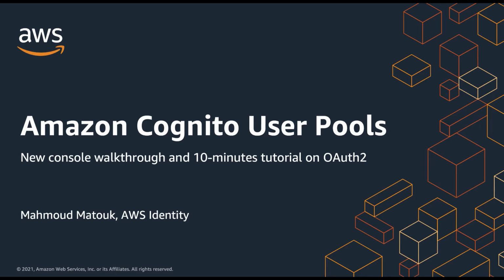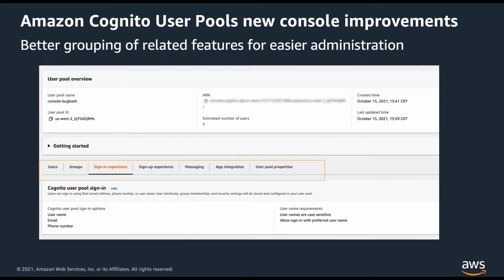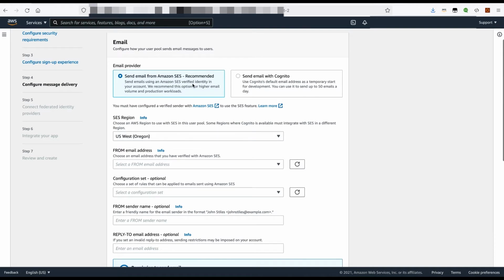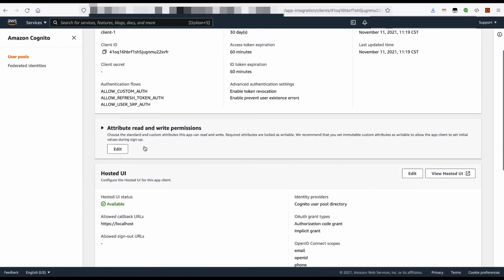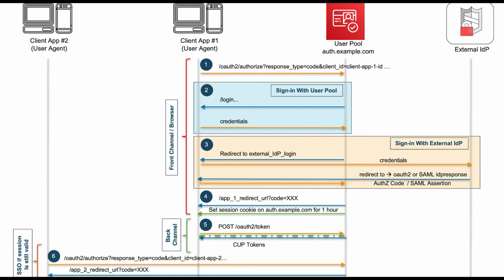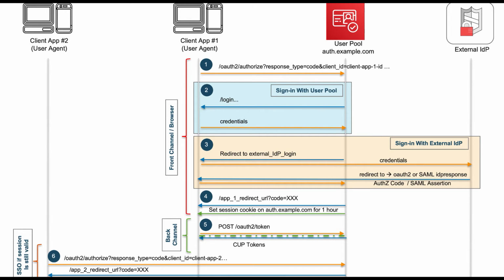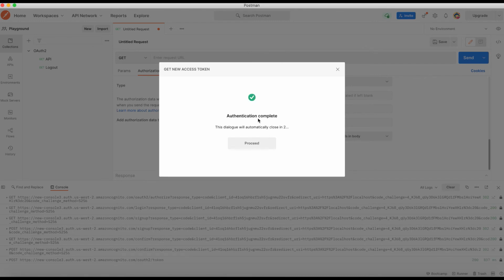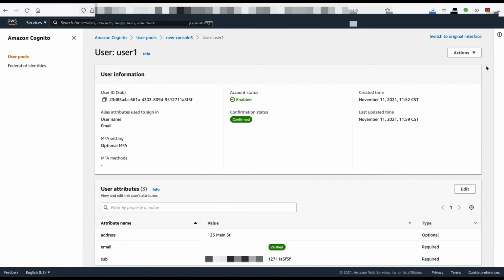Amazon Cognito User Pools New Console Walkthrough | Amazon Web Services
Amazon Cognito User Pools is a fully managed user directory service that allows you to add sign-in, sign-up and user management to web and mobile applications in minutes. Amazon Cognito has launched a new improved console experience to Cognito User Pools service that makes managing large number of resources a lot easier.

This video will highlight improvements and provide a walk-through in the new console experience.